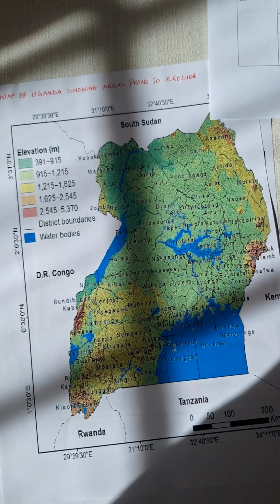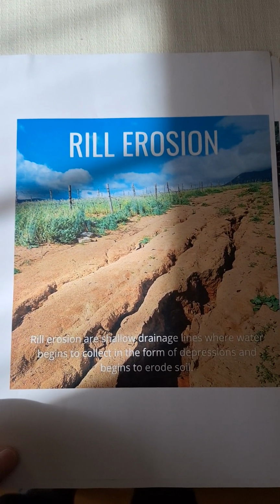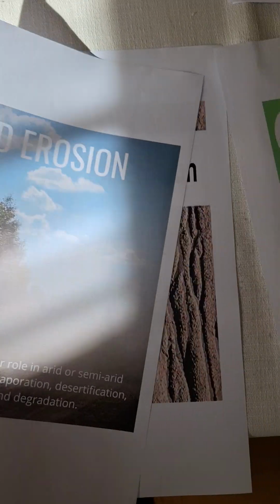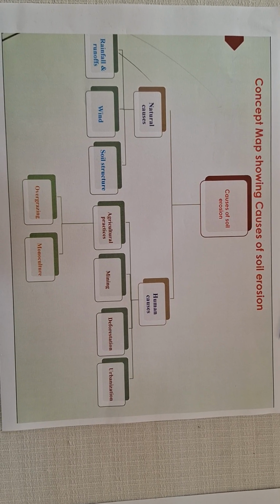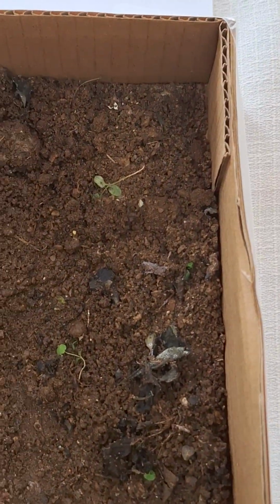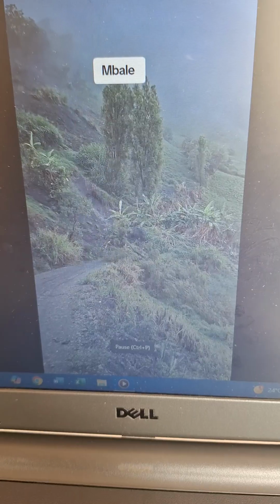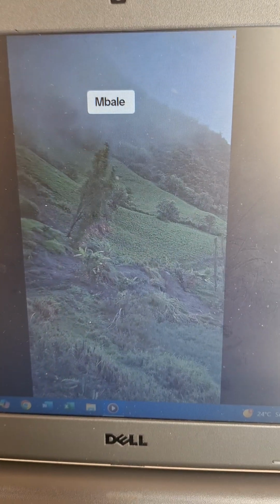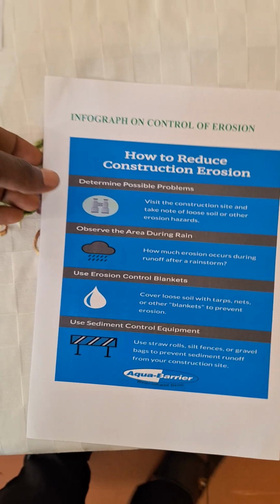Soil erosion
Types, causes, effects and control measures of soil erosion.